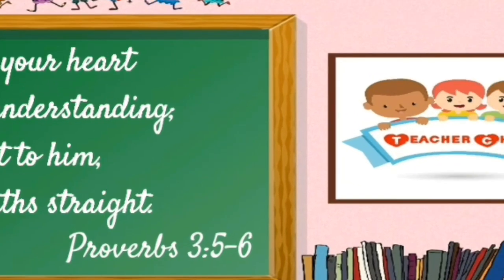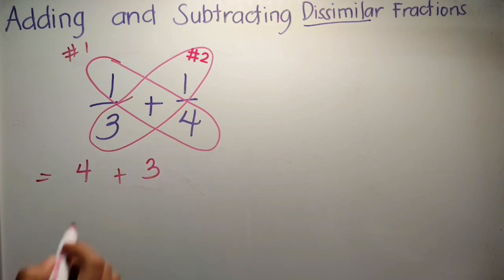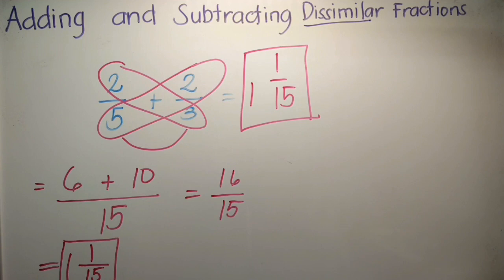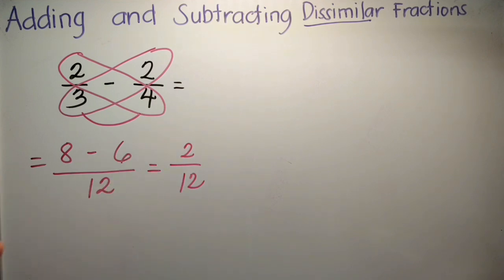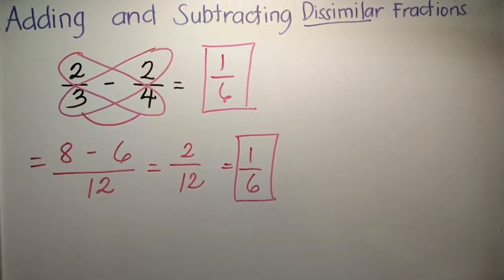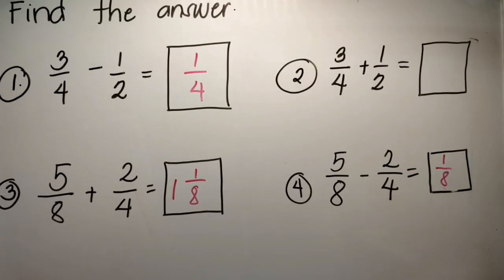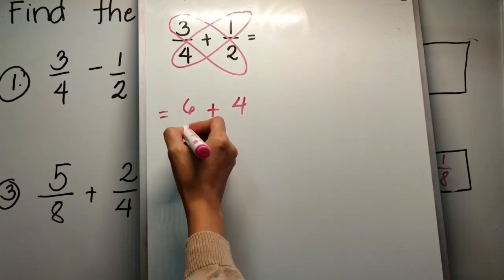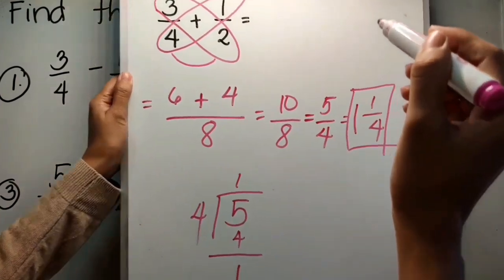Adding and Subtracting Dissimilar Fractions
How to add and subtract dissimilar fractions? MathpinaEasy na dahil may tagalog version na sa Cherry's Classroom.